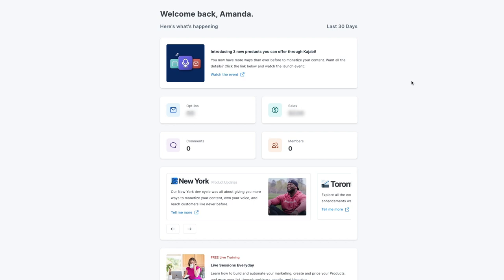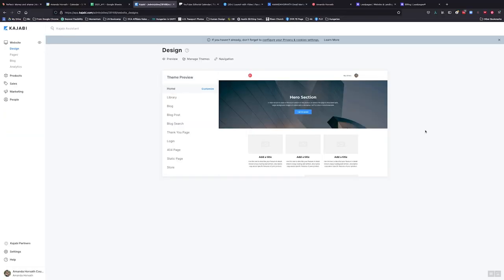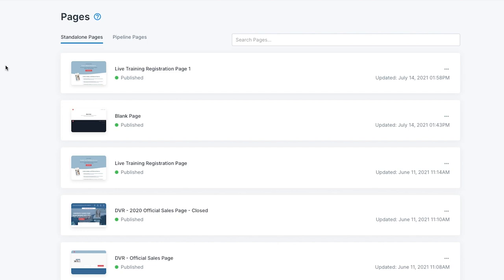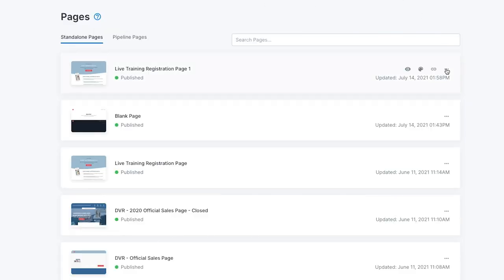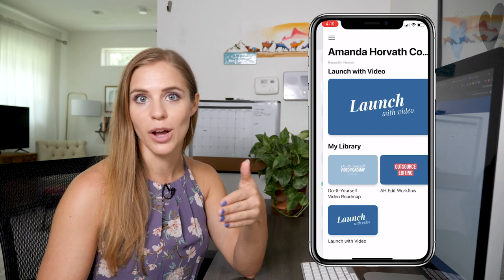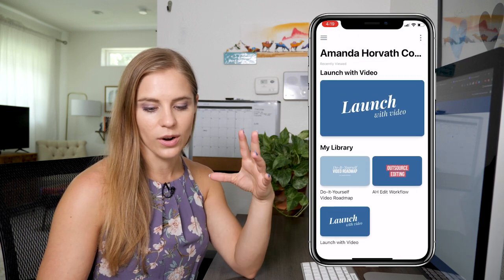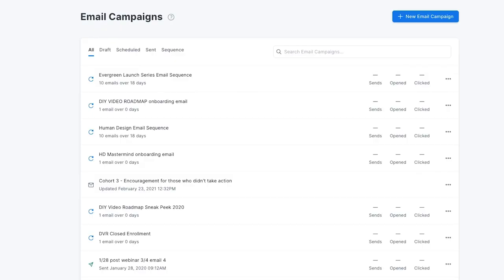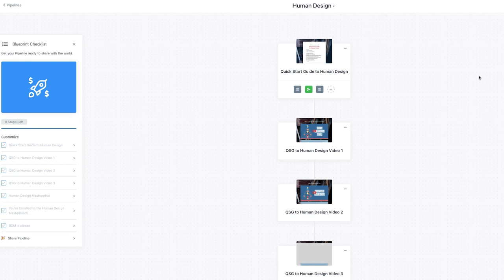Best Software for Online Courses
In this video, I reveal the online course software I use within my business, how much I pay for each and how to save yourself money in the process. Running an online course business doesn't have to be expensive if you follow my advice in this video. If not, you'll be looking at quite the monthly expense.

MY PRE-WORKOUT 😍

Every few months, I open enrollment for my online group program that helps you clarify your overall brand and teaches you a sustainable video system for producing one video per week while only filming once per month.